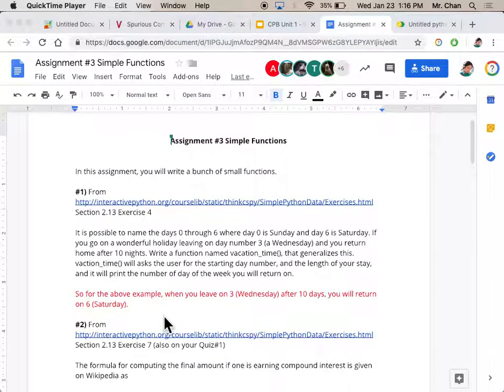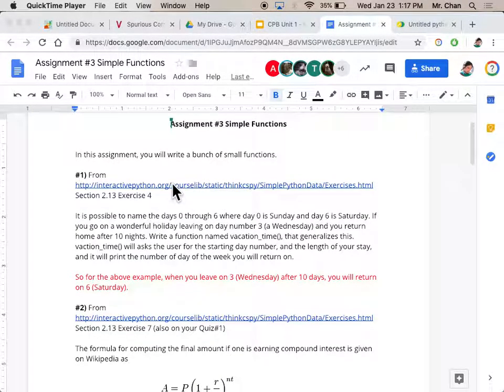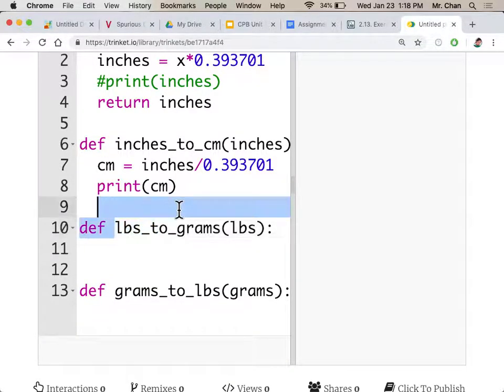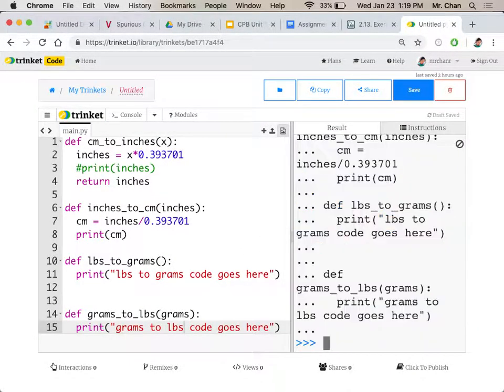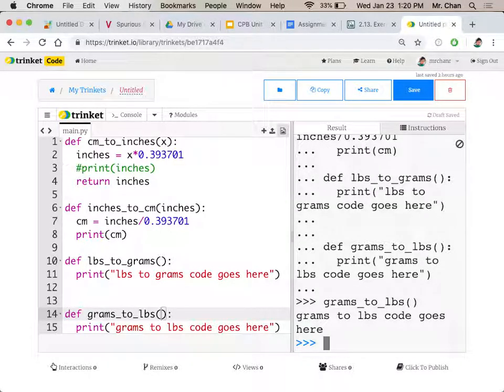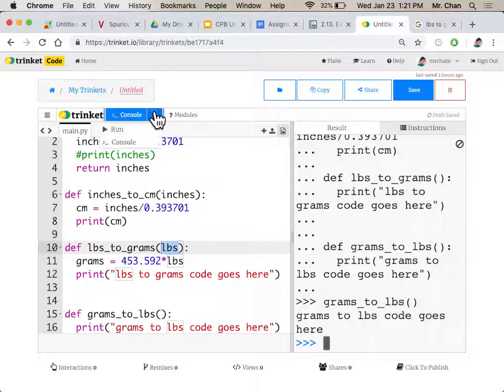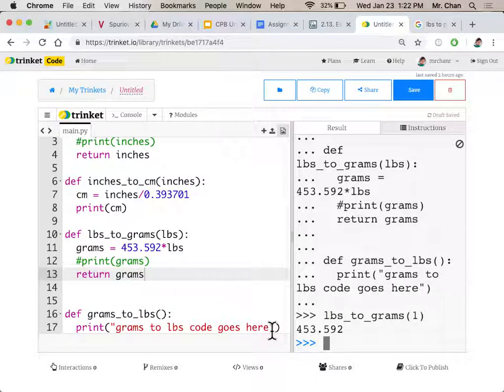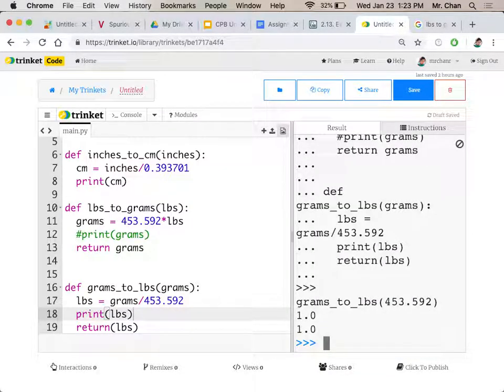block 6 cpb simple functions